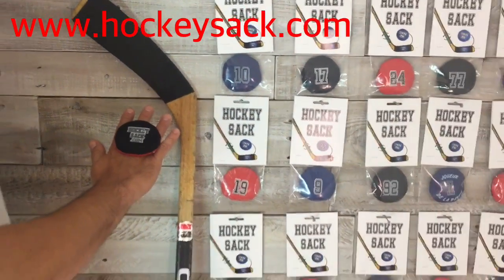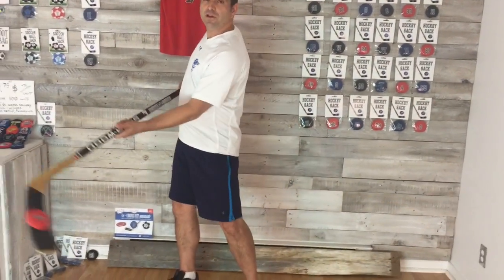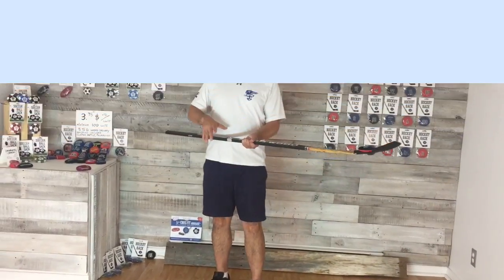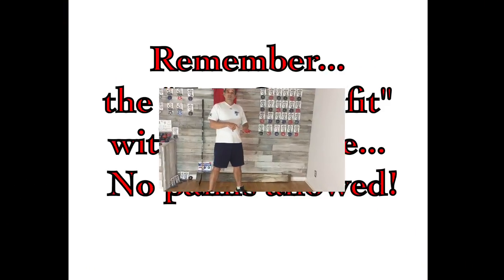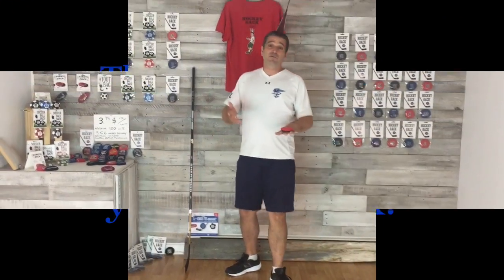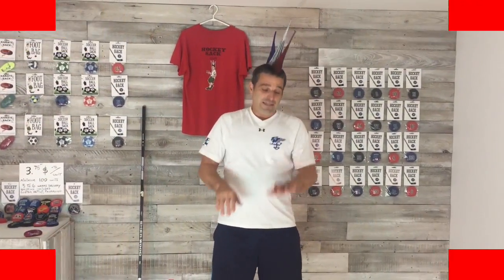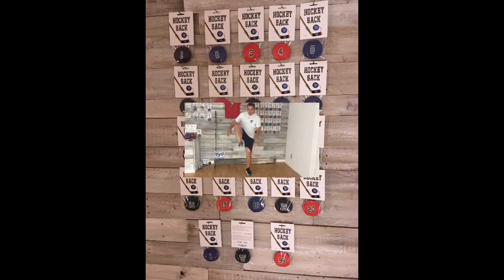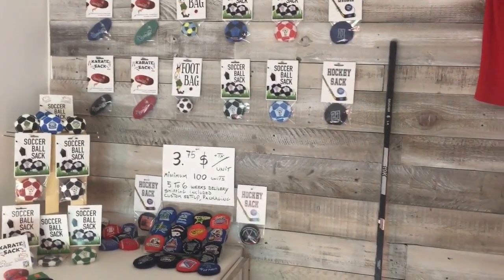Cross fit- Hockey Sack